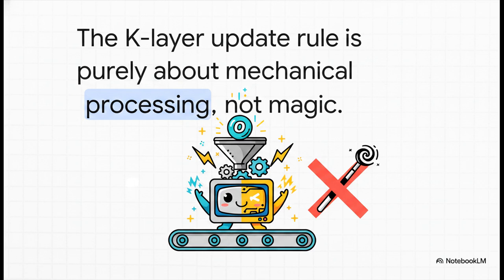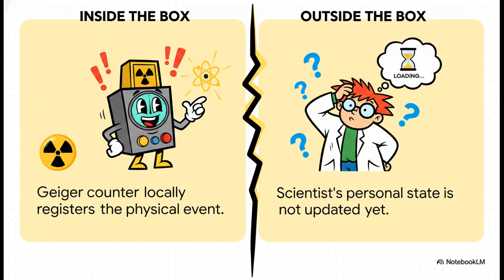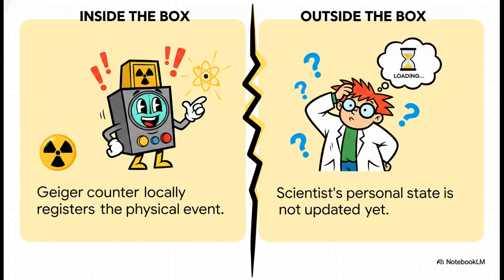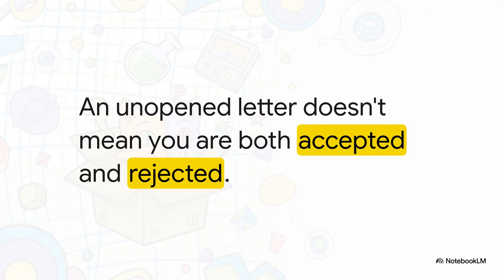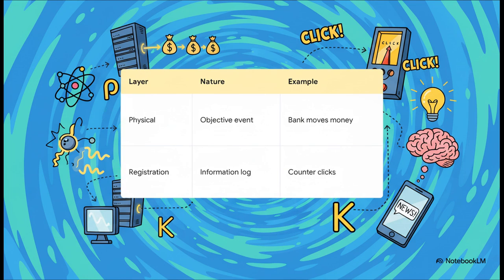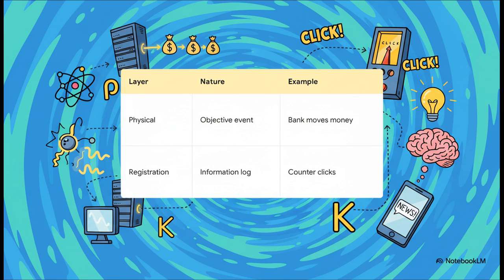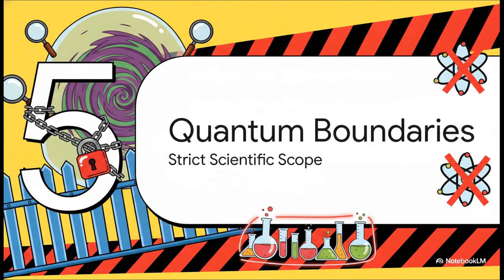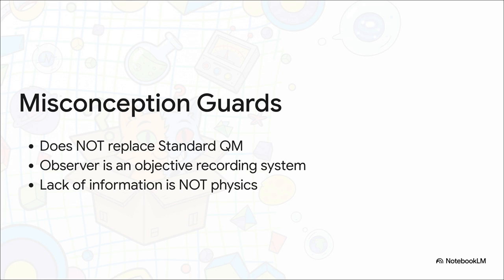Personal Research - Class D - Decoding Schrödinger’s Cat Paradox with VVV-QMRF - ENG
Basic Introduction to the VVV-QMRF Two-Layer Architecture:

When discussing quantum measurement, the word “observation” often causes much confusion.

To address this, VVV-QMRF divides a measurement event into two completely separate layers:

Physical Layer (ρ - Physical State): This is the actual physical world, where basic quantum interactions take place. This layer is handled by Standard Quantum Mechanics, and VVV-QMRF does not change it.

Registration Layer (K - Registration Layer): This layer defines whether a system — which may be a human, or simply a camera or a computer — has received and stored a measurement result.

The K registration layer does not require human “consciousness.”

The content above is only a personal research document explaining how to read the “Registration Layer” in the VVV-QMRF system.

It does NOT replace Standard Quantum Mechanics and does NOT make any physical claim explaining the true nature of quantum superposition.

VVV-QMRF is independent personal research at Class D. It is not Standard Quantum Mechanics, has not been peer-reviewed or experimentally verified, and should not be used for real-world technical applications.